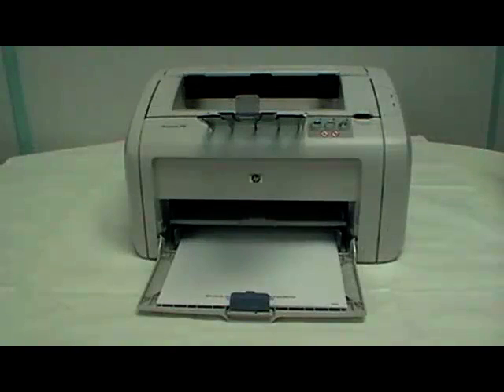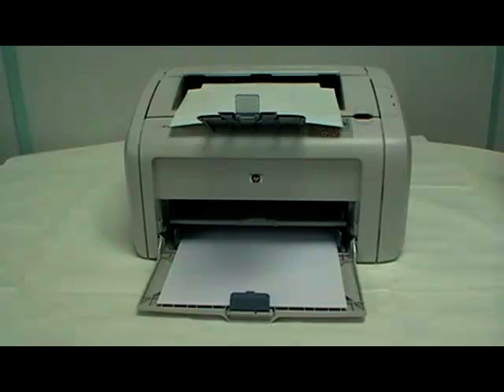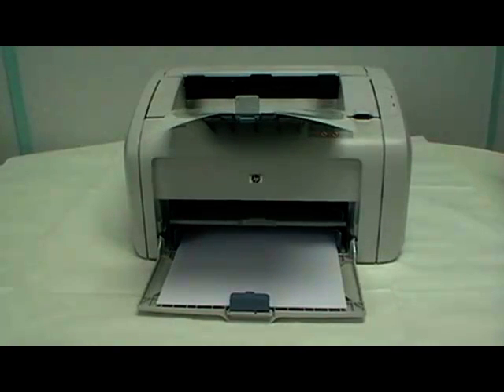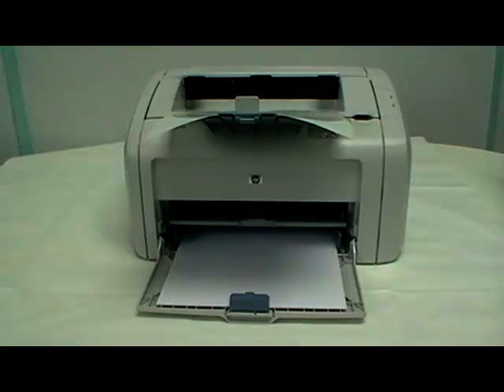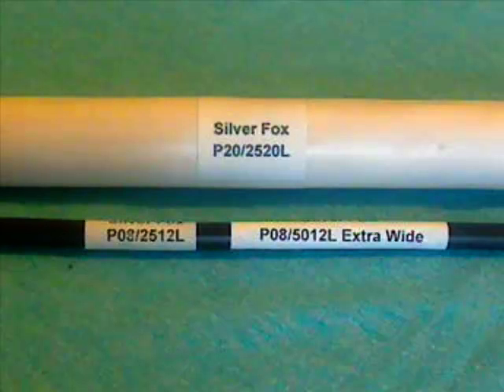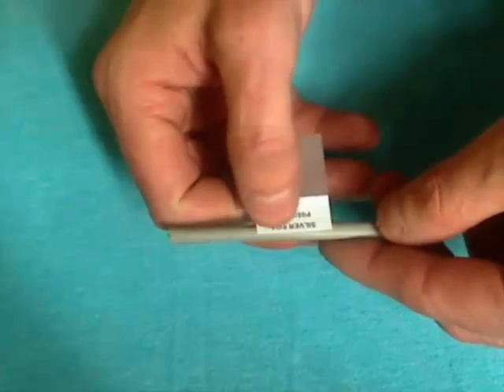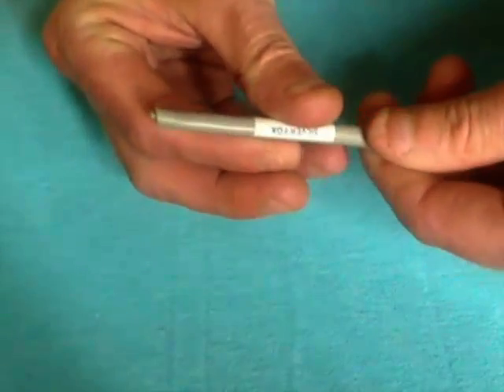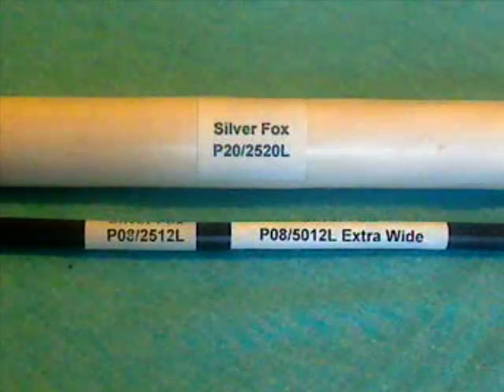Laser Wrap-Around Self Laminating Cable Labels - Silverfox Cable Markers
The Silverfox wrap-around self-laminating cable labels are available in a wide range of sizes and colours. Ideal for patch cords, Cat5, Cat5e and Cat 6 cables. The wrap around self laminating cable labels are available in A4 sheets for printing on standard office laser.

Silver Fox are market leading manufacturers of cable, pipe and valve marking and labelling solutions for Energy, Electrical, Instrumentation, Data and Telecommunications markets worldwide.

Silver Fox manufacture heat shrink cable markers (standard and LSF low-smoke zero-halogen), non-shrink cable markers, 2-part cable markers and wrap-around cable markers for permanent marking of LV-HV power, control and instrumentation cables.

Silver Fox markers and labels provide fast and efficient identification of cables, wires, optical fibres, panels and electrical equipment in both safe and hazardous areas.

RAIL NEWS MAY 2011 Silver Fox, a cable marker and labelling manufacturer has added zero-halogen low smoke heat shrink to its product range for marking ferrules and cables. Low smoke zero-halogen (LS0H) heat shrink is flattened, printable polyolefin heat shrinkable tubing with zero halogens, excellent flame resistance and produces very little smoke. Silver Fox cable labels and cable markers meet London Underground Limited Eng. Standard 1-085 A1 - the cable marking and labelling system is suitable for LUL projects as well as other applications where LS0H (low smoke zero halogen) is specified for marking cables. All Silver Fox heatshrink and non-shrink tubing is supplied in rolls and can be easily printed using Plug'N'Play thermal printer and utilising Silver Fox labelling software Labacus Innovator. Silver Fox cable markers and labels can also be printed on both sides using patented double-sided ferrule marking system ; two rolls of heat shrink tubing can be run through printer at same time and there is no limit to number of characters printed per cable marker.

Thorne & Derrick are Approved Distributors for the Silverfox Cable Marking & Labelling System